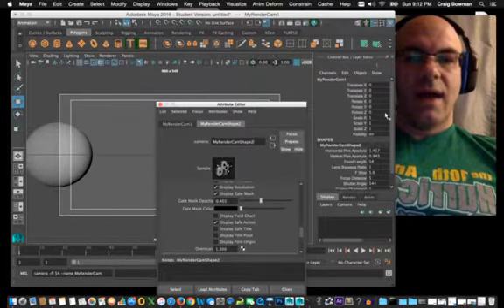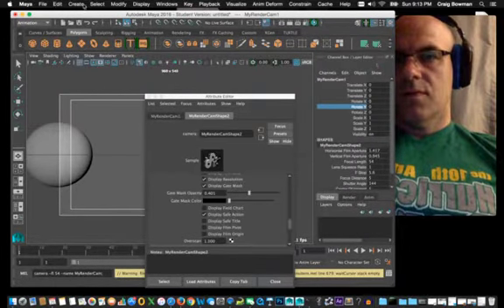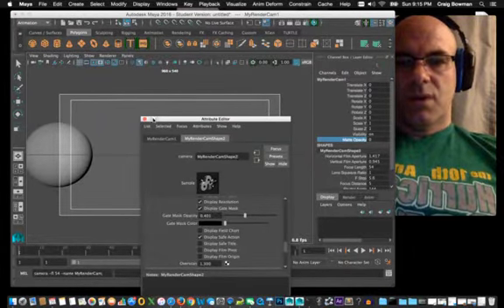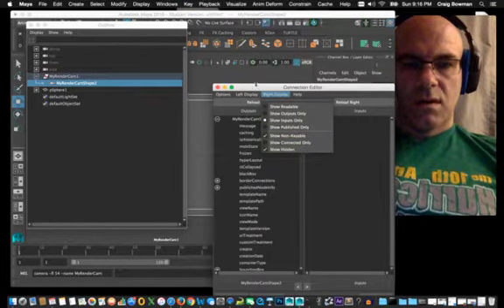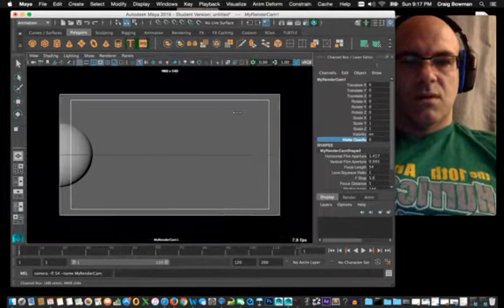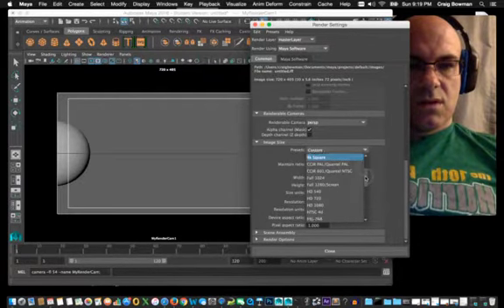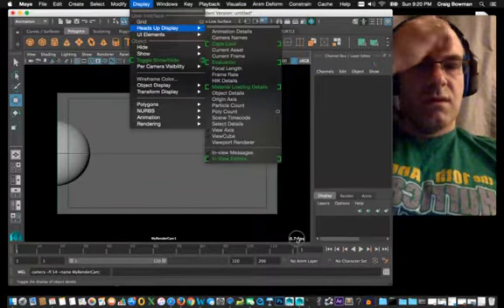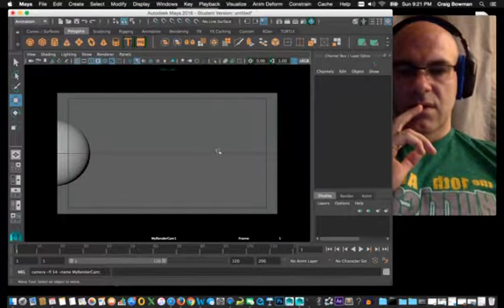CameraBasics Pt2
A Camera Basics Tutorial Pt 2